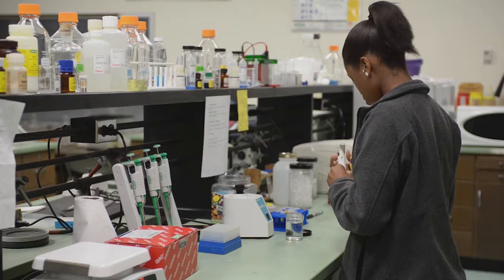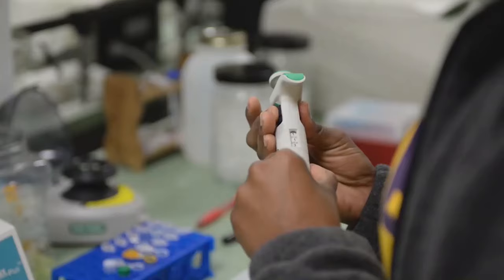My LSUE Story - Breonna Arvie